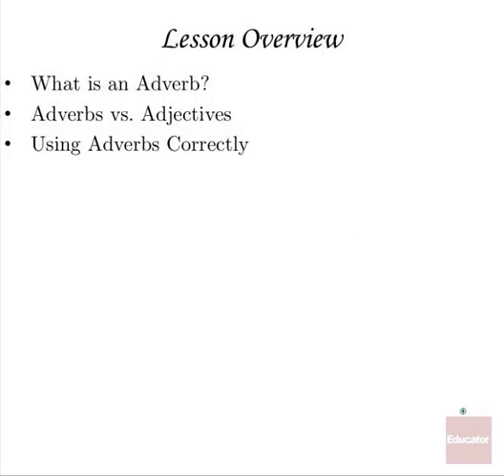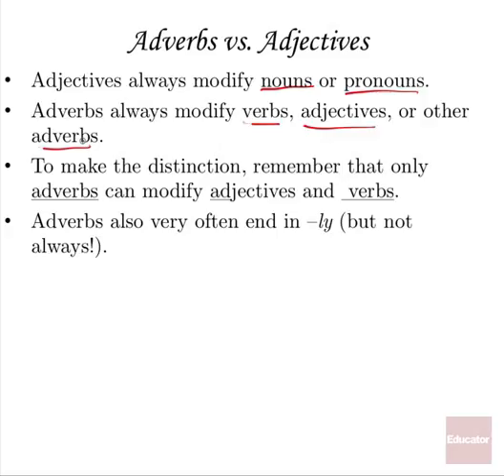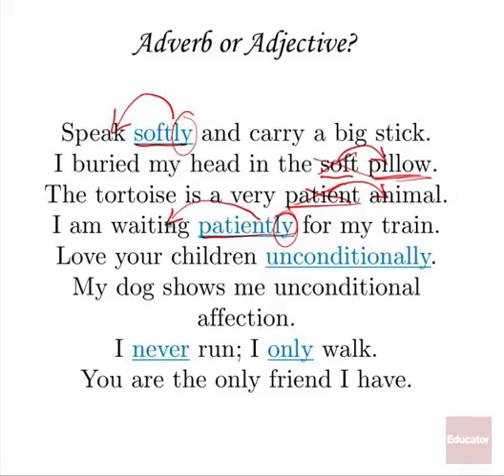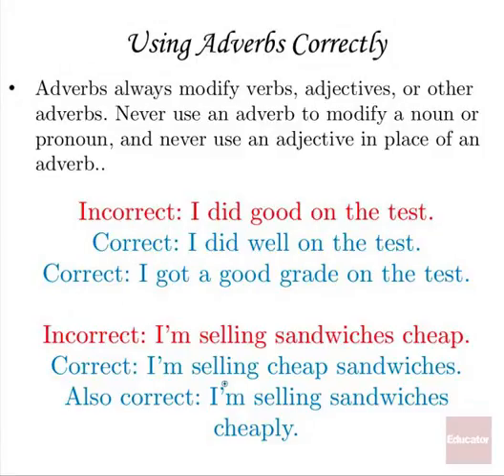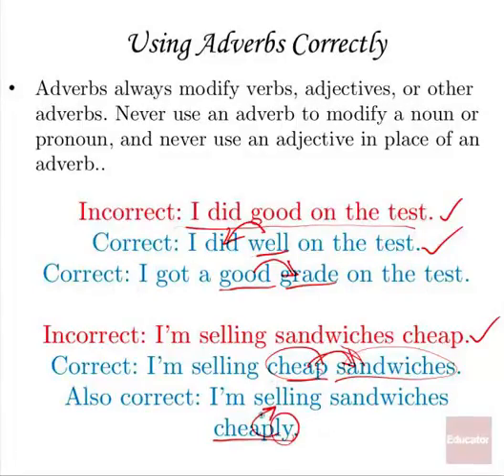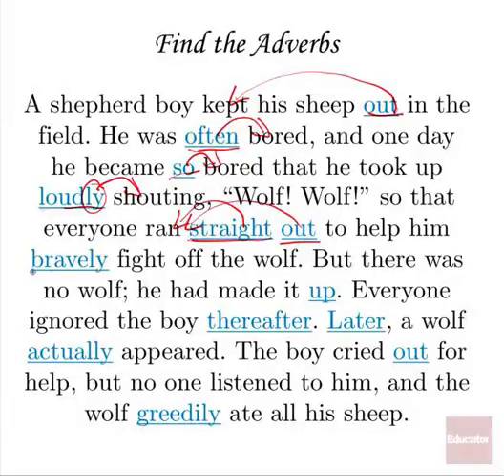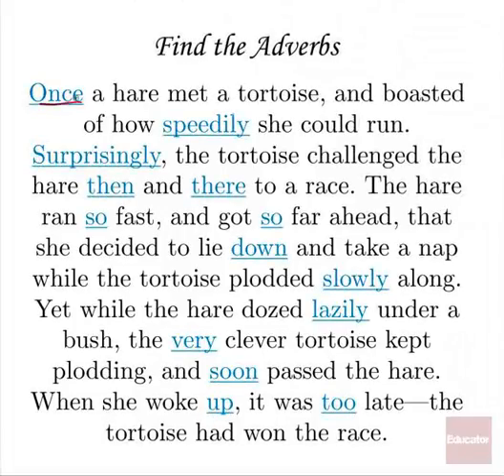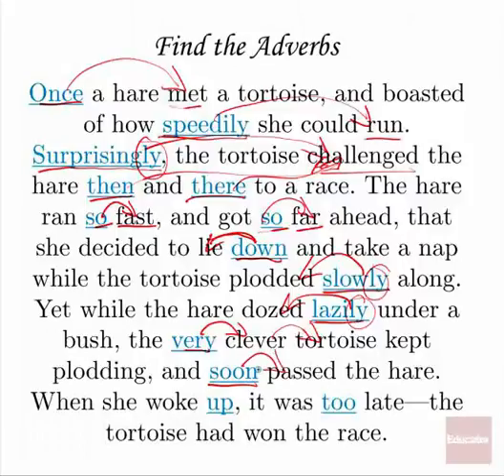1 5 Adverbs